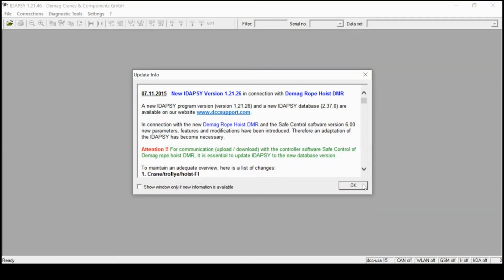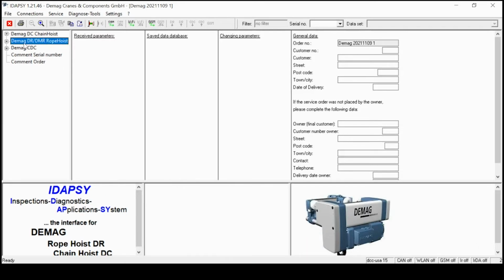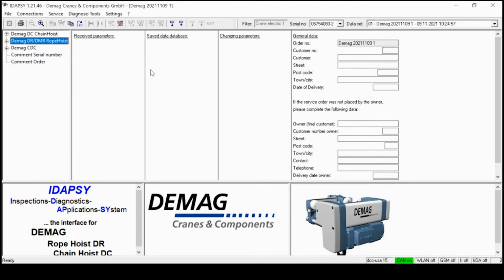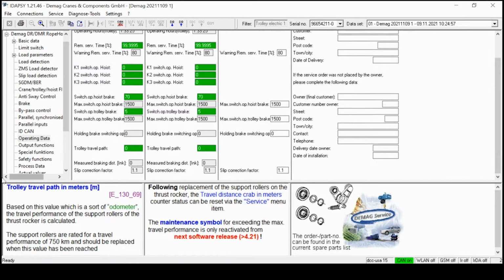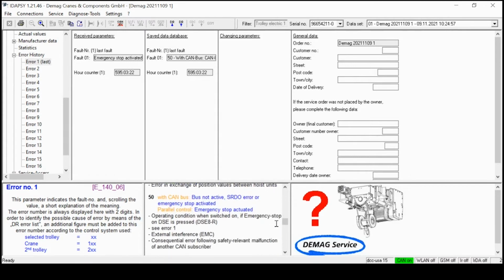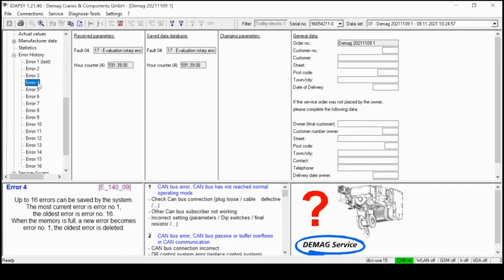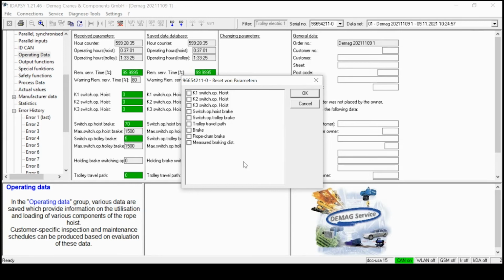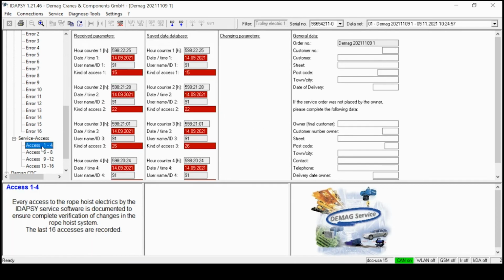Site Analysis Procedure for the Demag DR Pro Wire Rope Hoist Using Basic IDAPSY Software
Demag basic IDAPSY Software enables your crane service technicians to use predictive maintenance to optimize your customer’s operations. This video shows you how to complete a site analysis and talks about the key areas that will help crane technicians make diagnosis of errors and predictive maintenance.

To purchase Basic IDAPSY software, reach out to the Demag office nearest you. Use our global contact locator